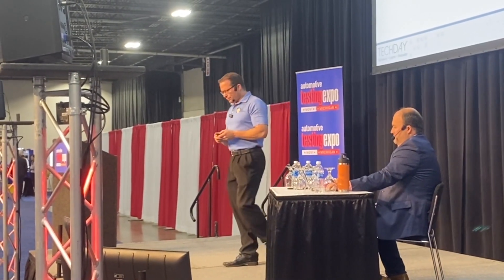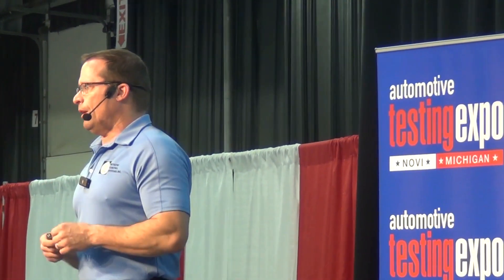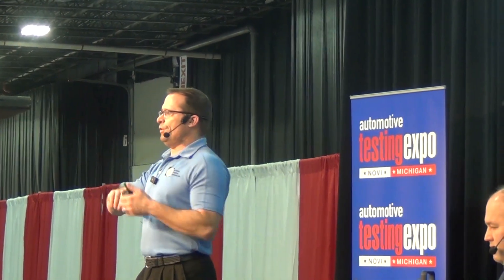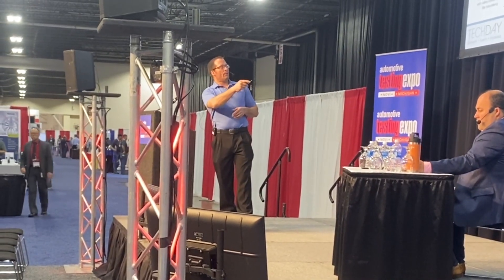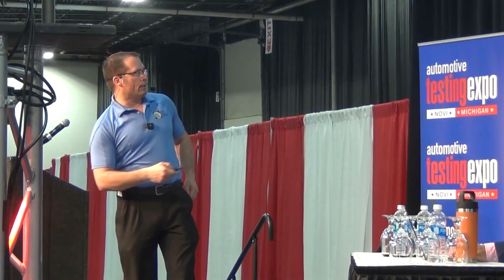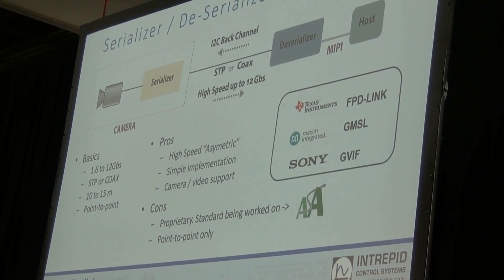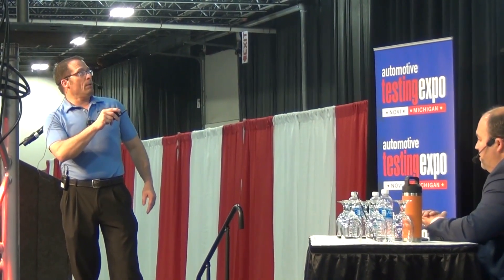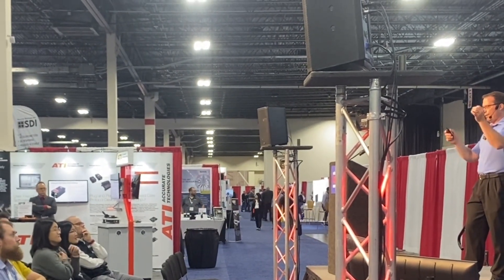Zonal Architecture Technologies & Their Impact on Autonomous Vehicles at TestingExpoNovi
Discover the driving force behind Zonal Architectures and how they're revolutionizing autonomous vehicle technology. Our mission is to inspire and educate on the transformative potential of this innovation in shaping the future of the automotive industry. Expect valuable insights, real-world examples, and expert guidance on building secure and reliable Zonal Architectures.